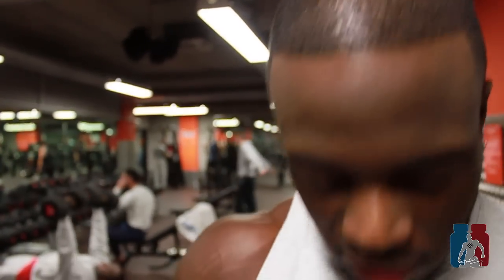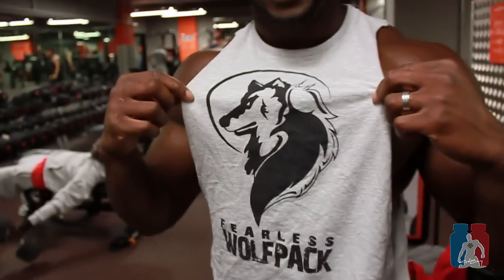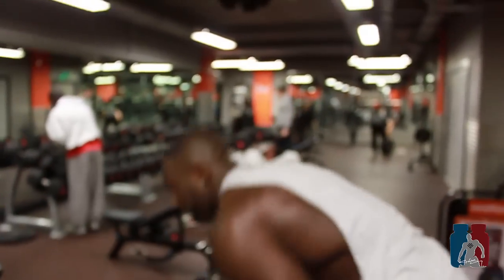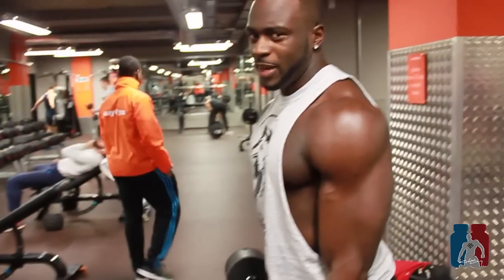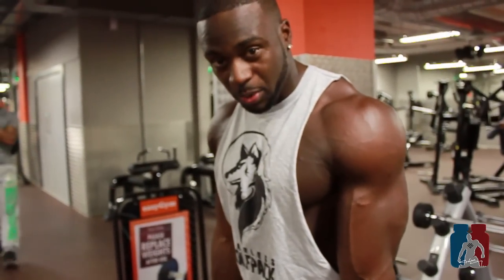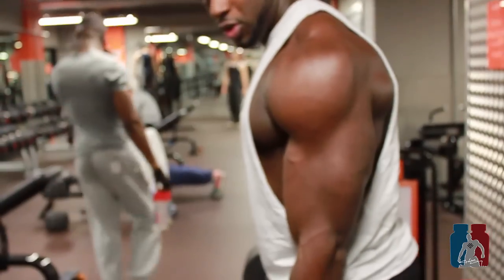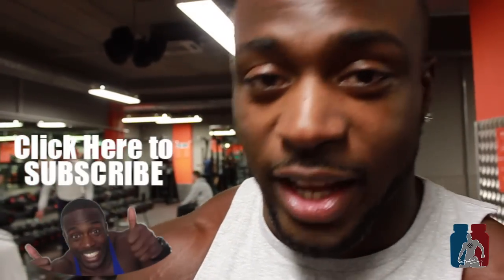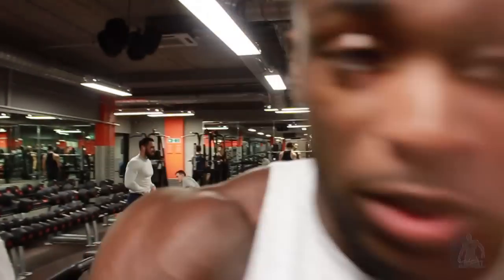HOW TO: BICEP CURL NOT EGO CURL